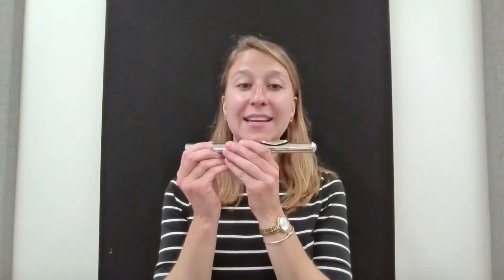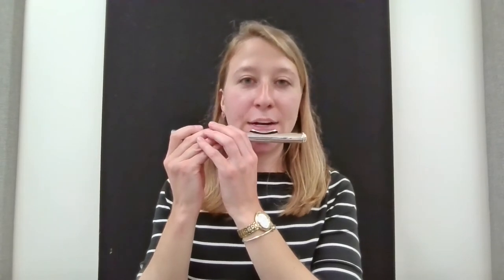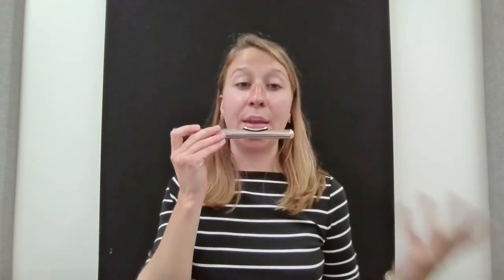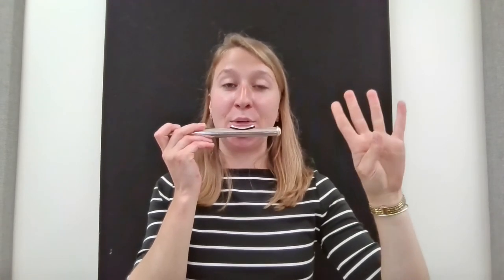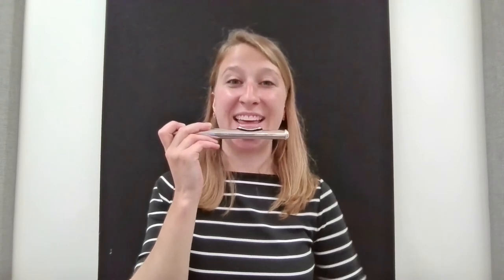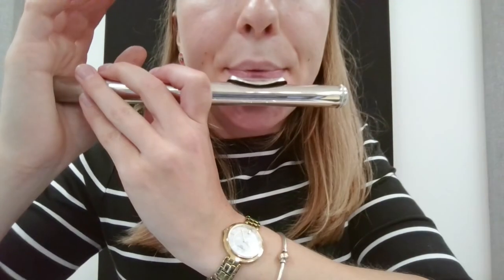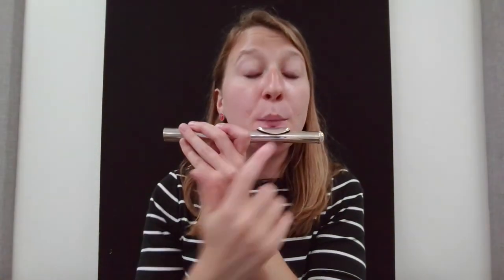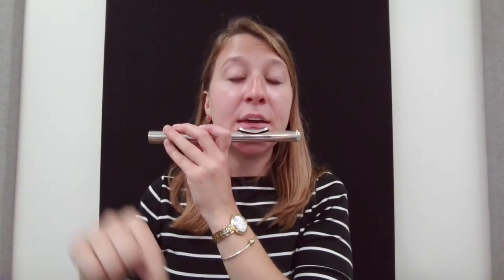Playing on the Flute Headjoint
Follow along and practice making a sound on your flute headjoint in three different ways. Re-watch the video to practice!